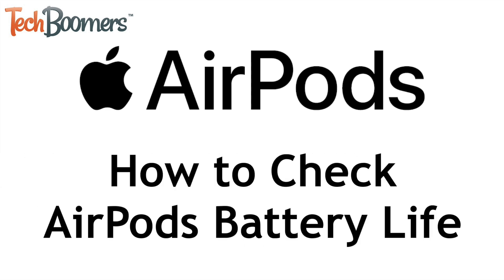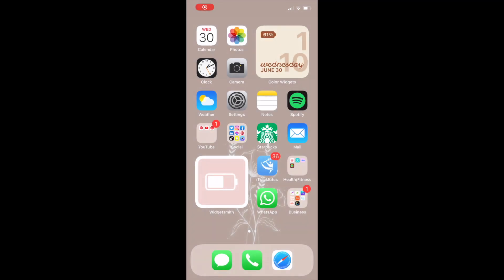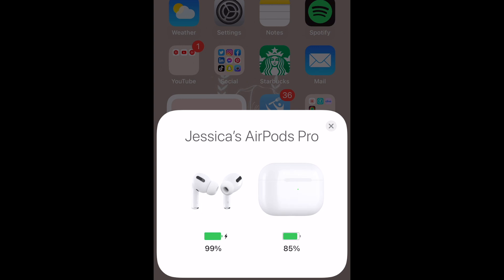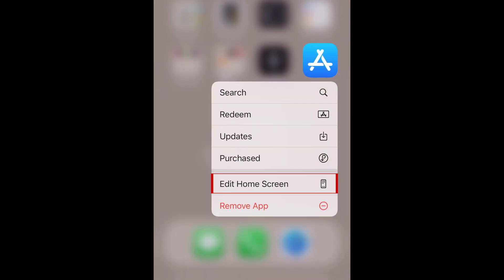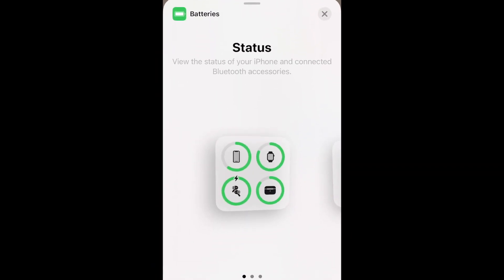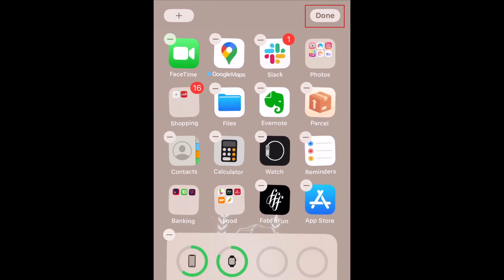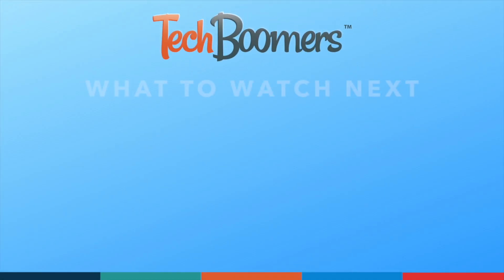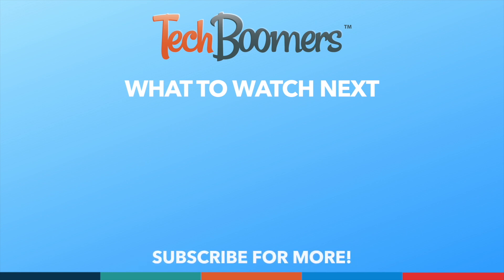How to Check AirPods Battery on iPhone - 2 Ways!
Want to know exactly how much charge is remaining on your AirPods battery? Watch this video to learn 2 ways to check the battery percentage on your AirPods.

There are a couple different ways you can check your AirPods battery.

The first method is to open the AirPods case near your iPhone. A pop-up window should appear displaying the exact battery percentage of the earpieces and the case itself.

Another option is to add the battery widget to your home screen so you can easily check any time. To do this, hold down one of your app icons to get into editing mode. Tap the plus sign in the top left corner to add a widget. Then select the batteries widget. Choose the size of widget you want to use, then tap Add Widget at the bottom. Place it wherever you’d like on your home screen, then tap Done to save your layout. Check this widget to see the battery life of your iPhone and other connected Apple accessories, including AirPods and Apple Watch.